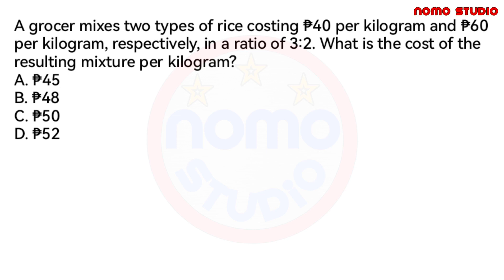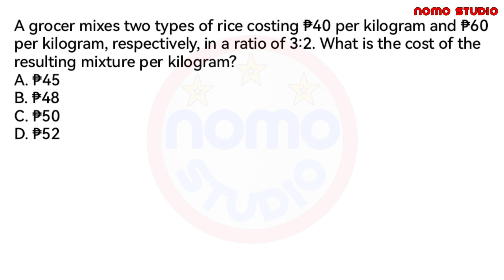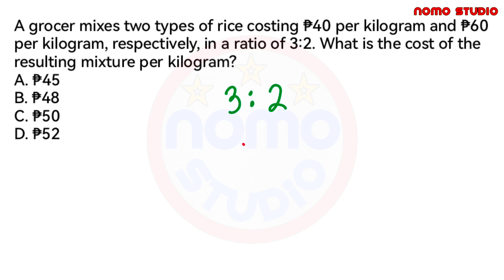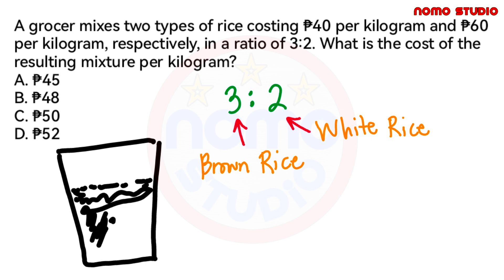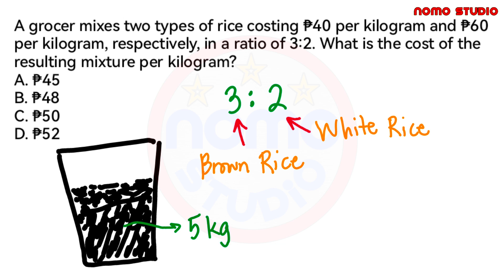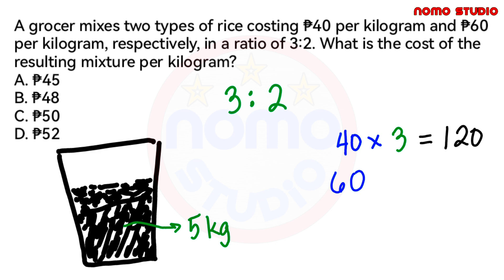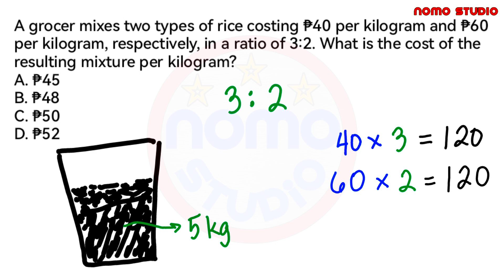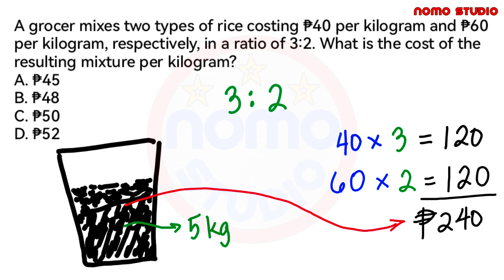A grocer mixes two types of rice costing ₱40 per kilogram and ₱60 respectively...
A grocer mixes two types of rice costing ₱40 per kilogram and ₱60 per kilogram, respectively, in a ratio of 3:2. What is the cost of the resulting mixture per kilogram?